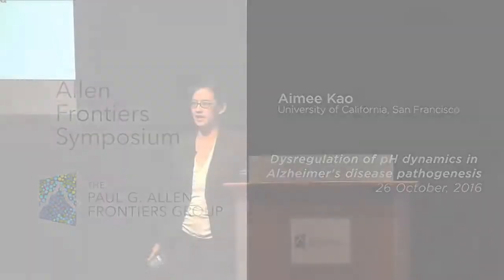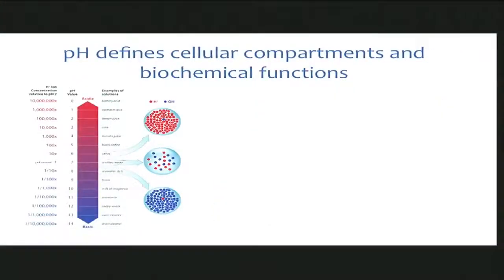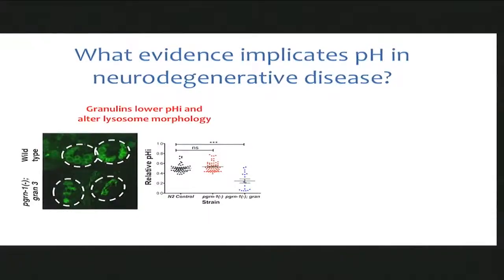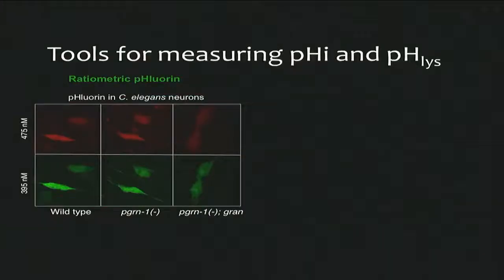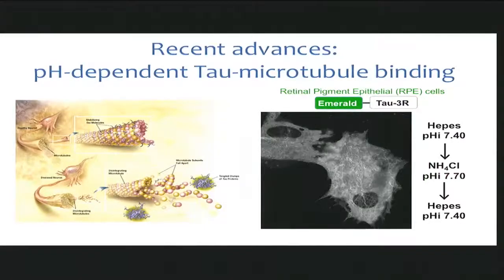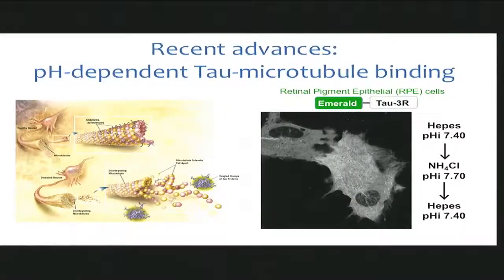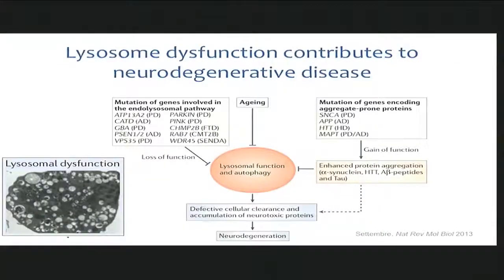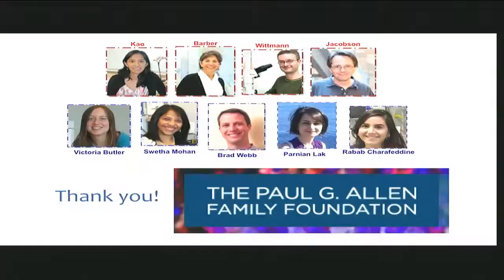2016 Allen Frontiers Symposium | Aimee Kao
Dysregulation of pH dynamics in Alzheimer’s disease pathogenesis.